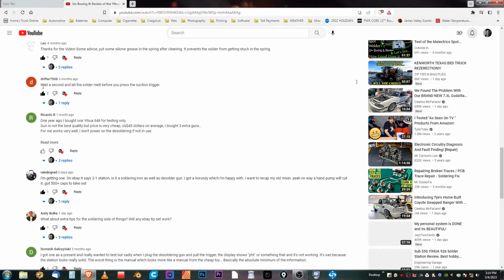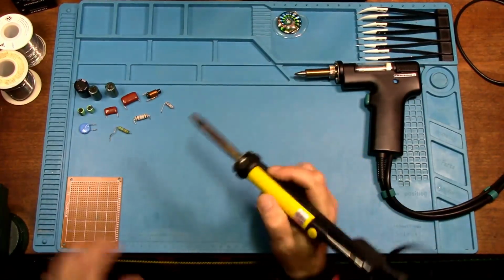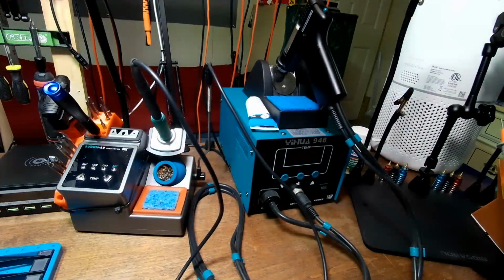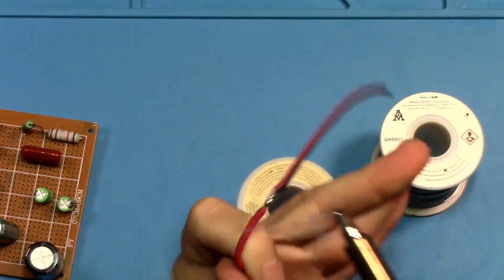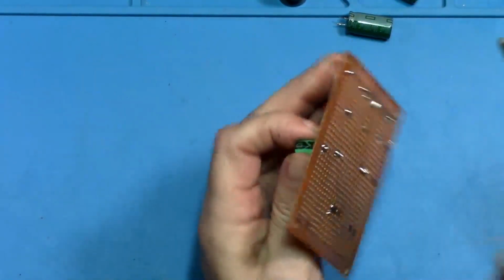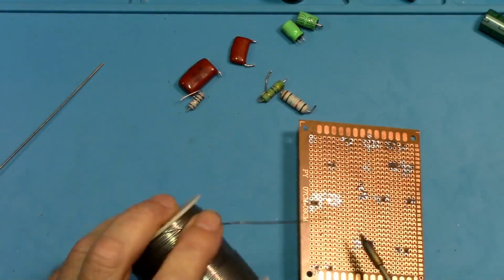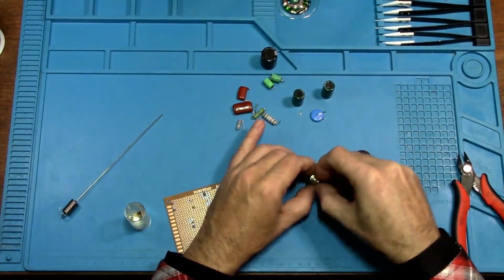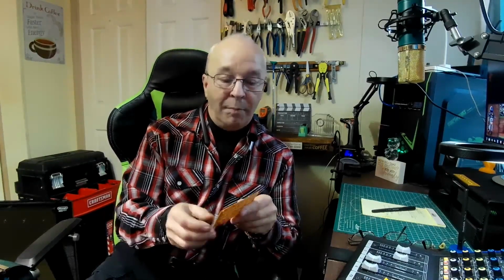Yihua 948 De-Soldering Station Heat-up time - Pht error code - Can we use it as a soldering iron?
This is another look at the Yihua 948 De-Soldering Station.  We will be reviewing how to get a better suction for de-soldering.  We will also be checking to see if we can use a De-Soldering gun as a soldering iron in a pinch.  How long does it take to heat the station up before we can use it, and what the PHT error code means.

If you like this type of video, please let me know in the comments about a subject you would like to discuss and I will do my best to create a video on that subject, or if you have a video idea for a DIY project, A review of a product or anything else, I will be happy to create that content as well.

Thanks for stopping by, and remember – find someone who needs to laugh, needs to smile, needs to cry, or just simply needs a friend – and make it happen ;).

00:00 - Introduction
05:15 - Different types of De-Soldering Pumps
06:13 - Proper way to De-Solder
08:13 - Appling Silicone Grease to Spring
10:05 - De-Soldering Station Heat-up Time
11:50 - Soldering Components in Board to De-Solder
12:46 - Can it be used as a Soldering Iron?
13:30 - De-Soldering components with Gun
21:00 - What is causing the Gun to Clog?
21:58 - A possible reason for the clogs
23:44 - Checking & cleaning the Greased Spring
25:15 - Conclusions
27:16 - Can we use a De-Soldering Gun as a solder iron?
28:09 - Closing Remarks
29:08 - Outro

Outro Song Title: Outside Looking In – by: Elijah Webb

* YIHUA 948 De-Soldering Station:
** In case the link above is no longer working, This is a search for a YIHUA 948 De-Soldering Station on eBay:

Recording/Sound Equipment:

* Pyle Pro PMXU46BT Mixer Board: (eBay search link)…

*  V67G Large-Diaphragm Cardioid Condenser Microphone from B&H Photo:

Camera's I use in making videos:

1.  Cannon Vixia HF R600 Camcorder: The following is a “Search” link for a Cannon Vixia HF R600 on eBay:

2. Sony HDR-CX405: The following is a “Search” link for this camera on Amazon: